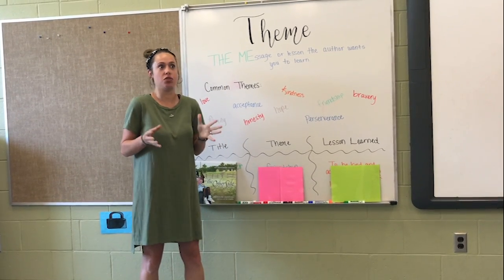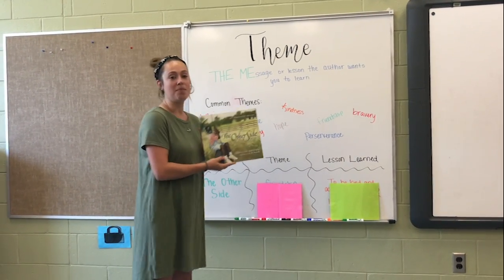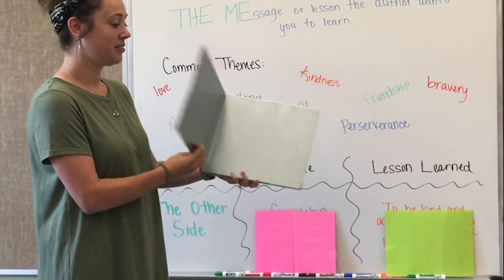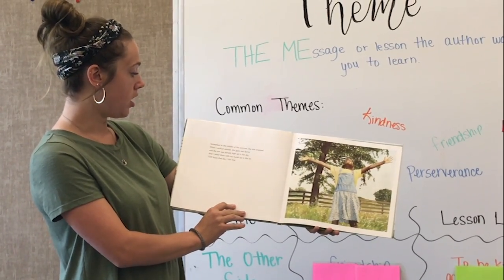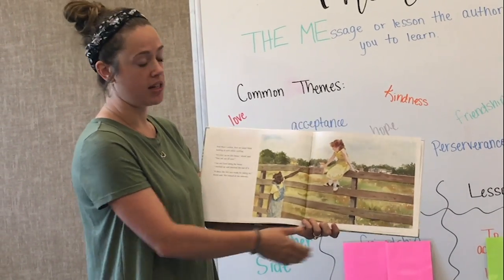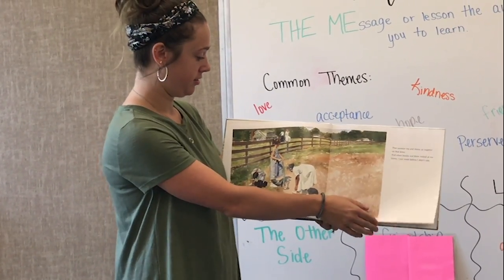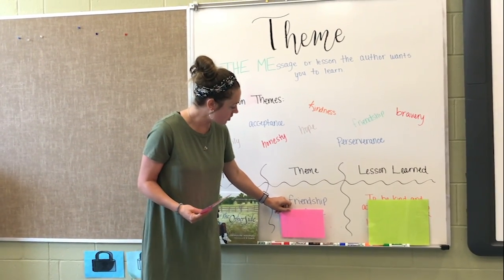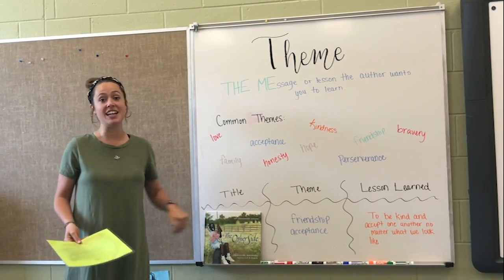HCPS-On-Line: Identifying Themes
Allie Wertz teaches a lesson on identifying themes in a story.